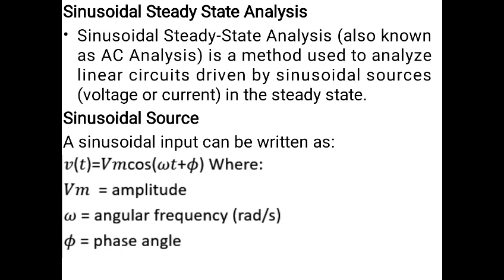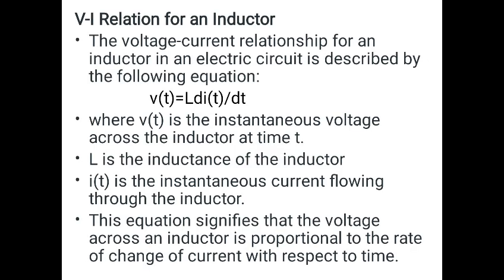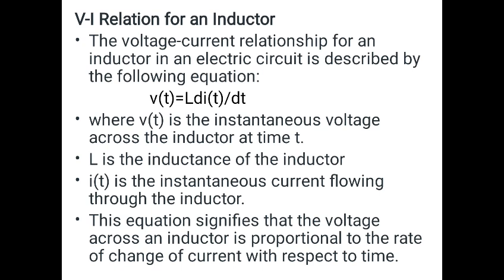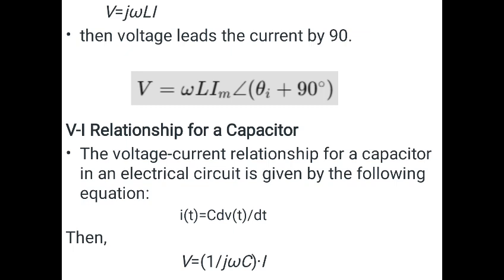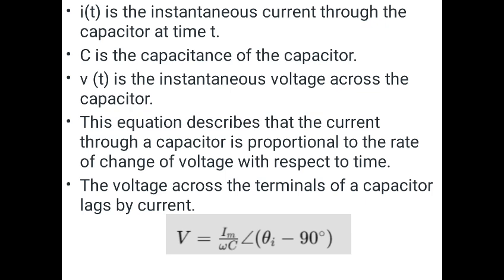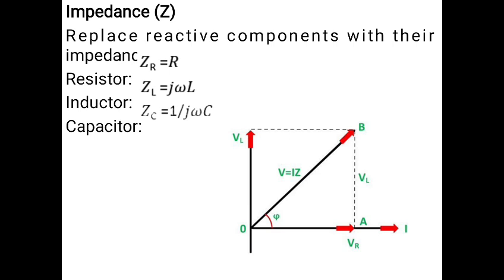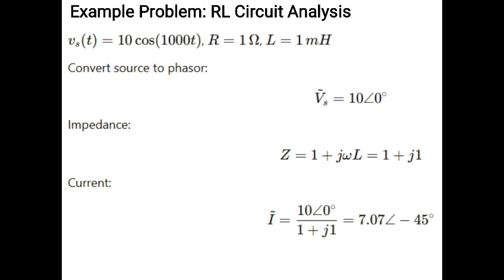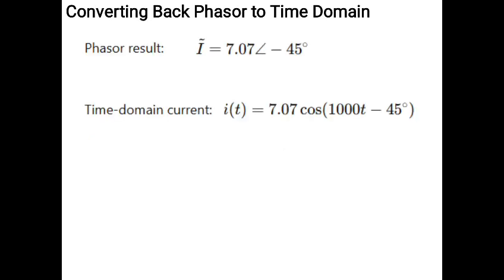UNIT III SINUSOIDAL STEADY STATE ANALYSIS